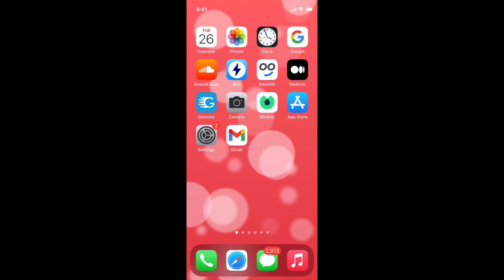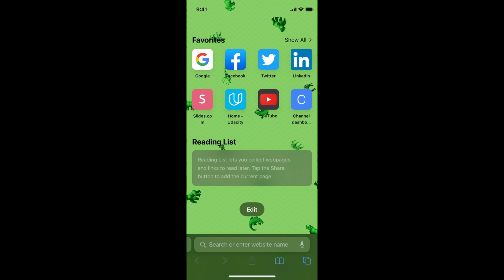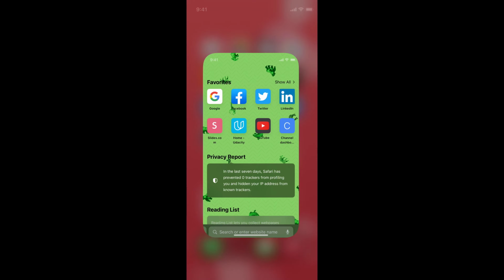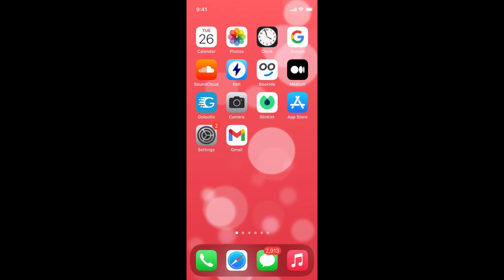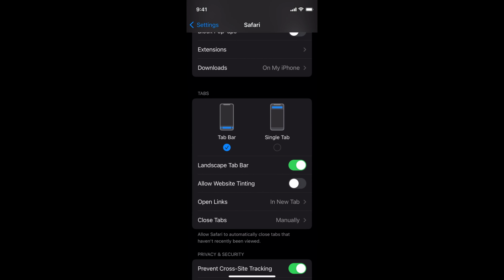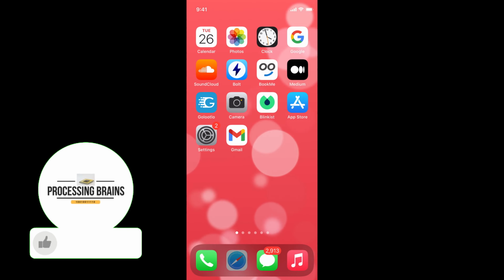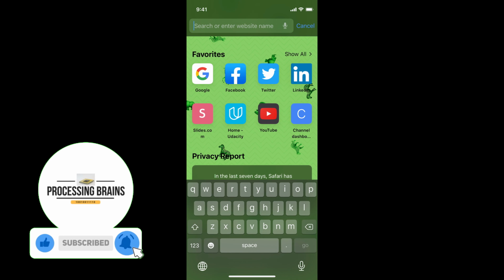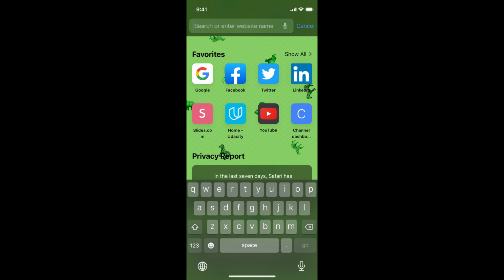How to Move Safari Search Bar to Top iPhone (2022)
Learn How to Move Safari Search Bar to Top iPhone. It is simple process to move safari search bar to the top on iPhone, follow this video.

0:00 Intro
0:05 How to Move Safari Search Bar to Top iPhone